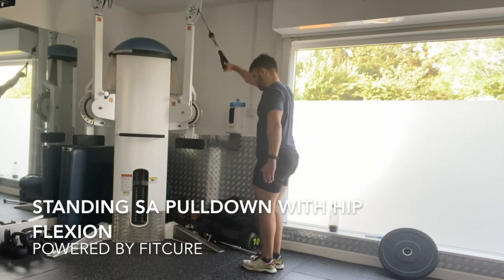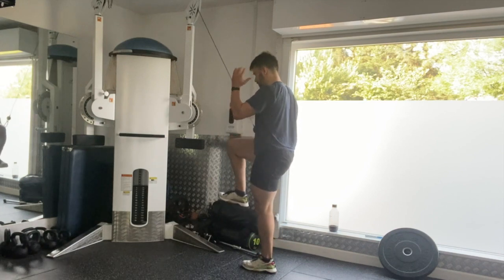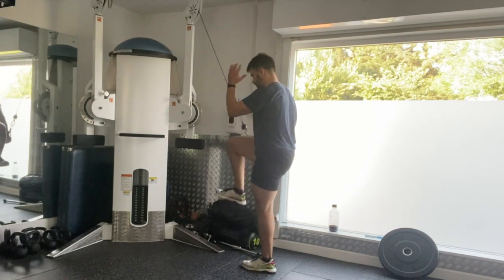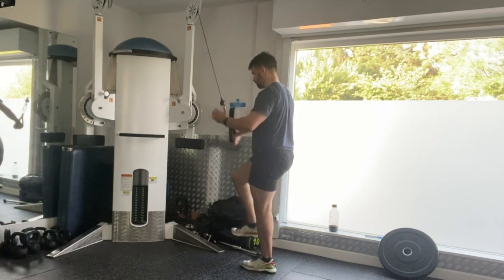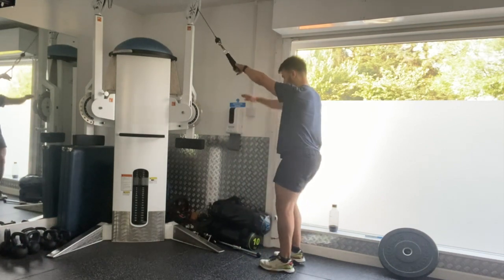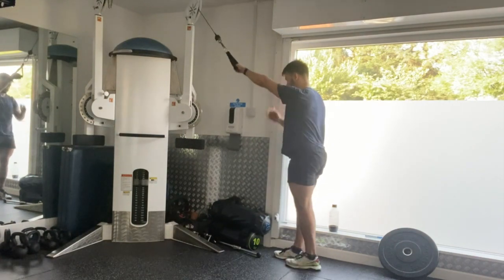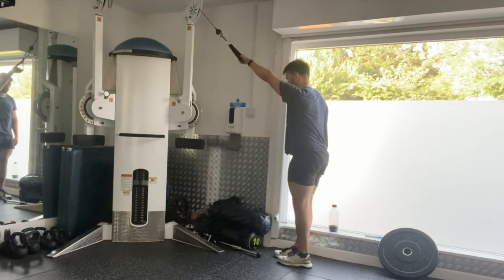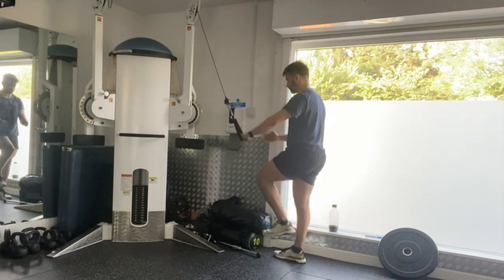Standing SA Pulldown With Hip Flexion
This video is about Standing SA Pulldown With Hip Flexion